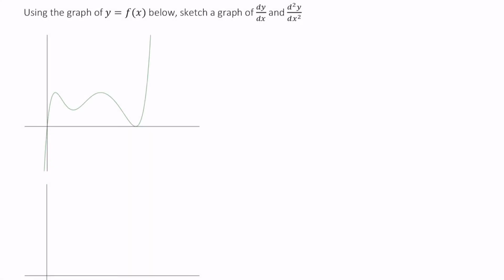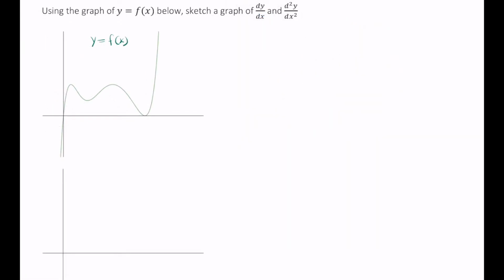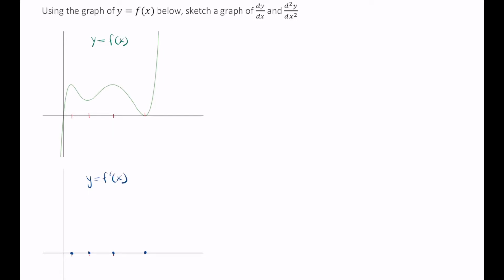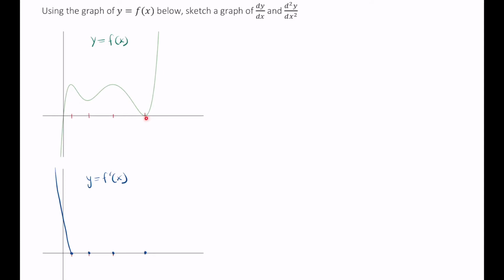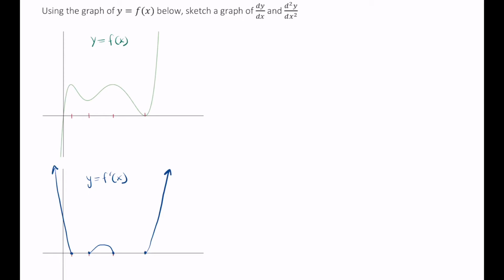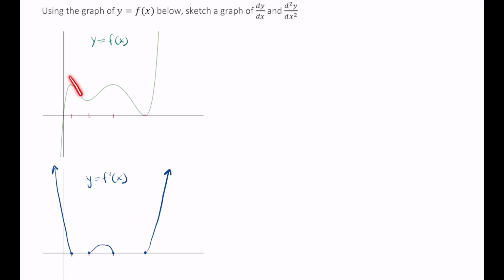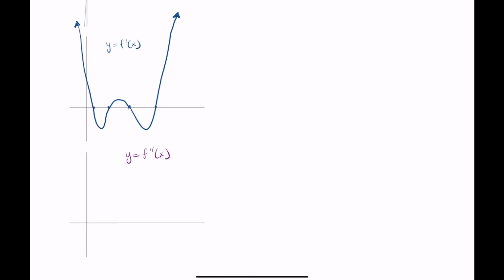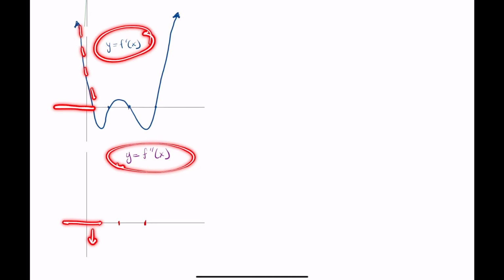Sketching f' and f'' given a graph of f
In this video, Professor Gonzalinajec demonstrates how to sketch the graph of the first and second derivative of a given function.